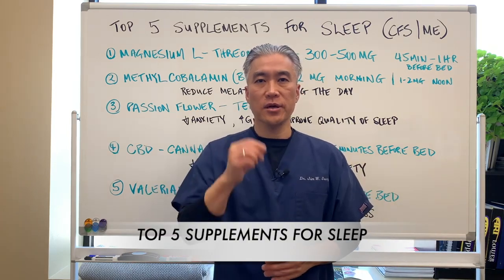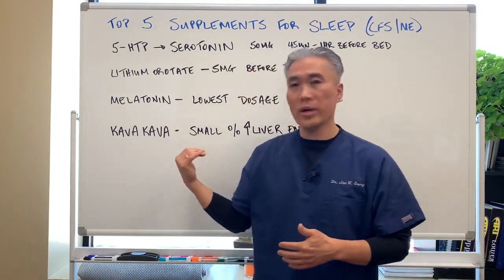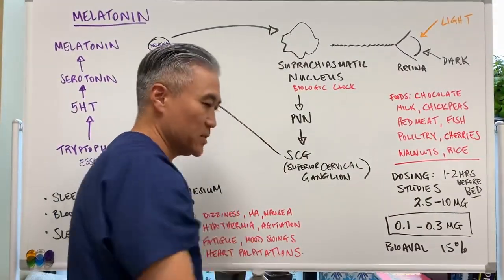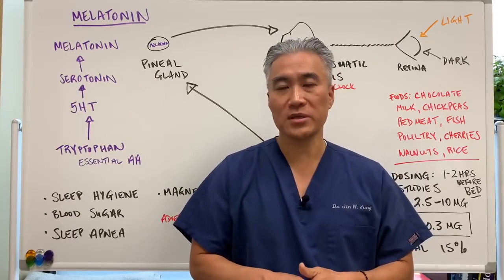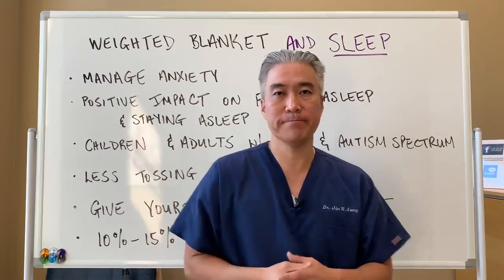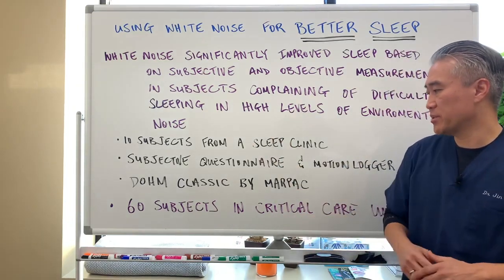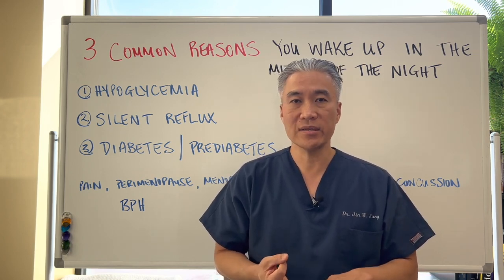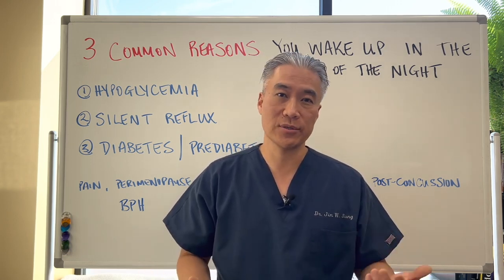SLEEP--Comprehensive Guide--Supplements, Weighted Blanket, Melatonin, White Noise etc...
Melatonin 0.5mg-Pure Encapsulations
Liposomal Melatonin-Quicksilver Scientific
Magnesium L-threonate
Methylcobalamin
Passion Flower
Valerian root
Kava Kava
Lithium Orotate